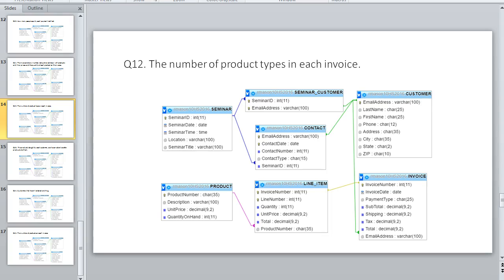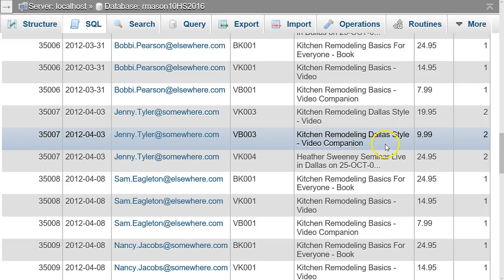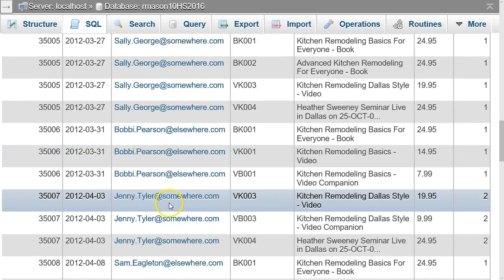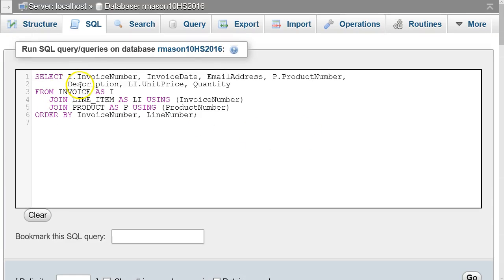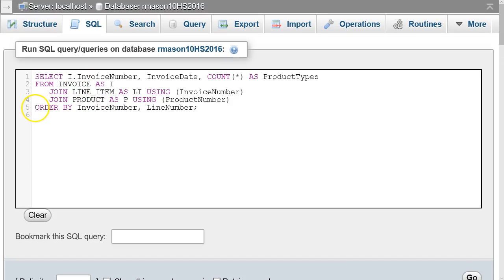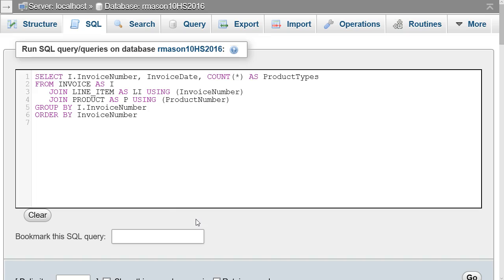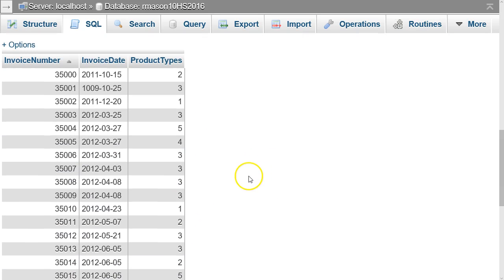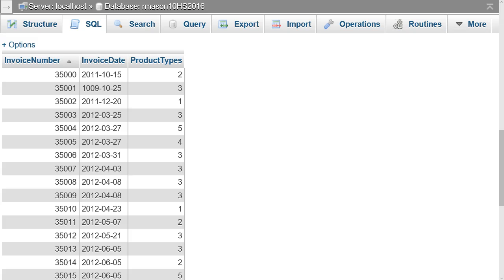CSC00228 Extra 12 ProductTypes